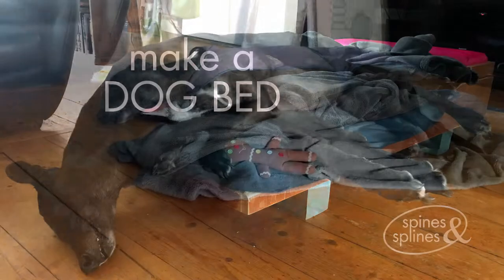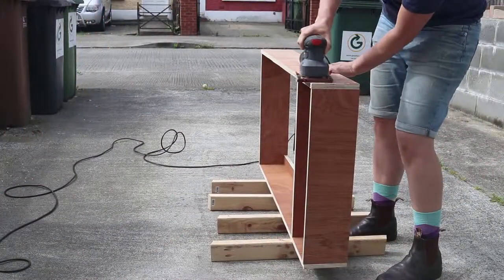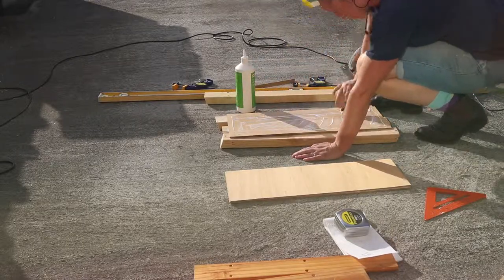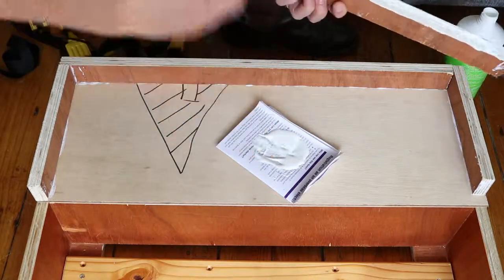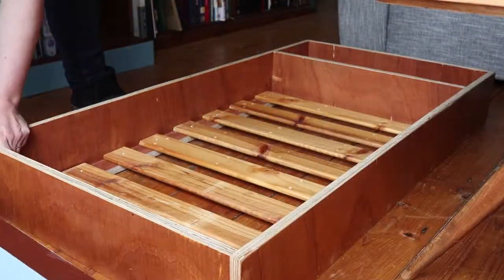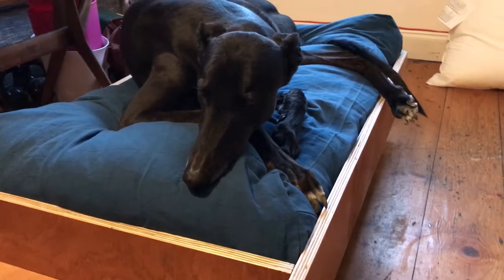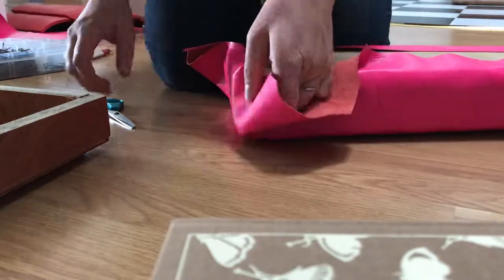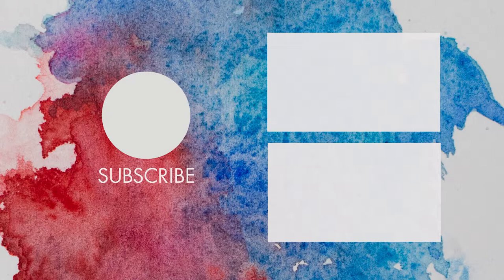Build a dog bed with storage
Build a dog bed with a storage compartment for coats or toys using a circular saw, drill, sander and sewing machine.